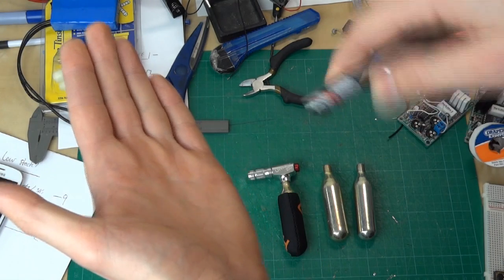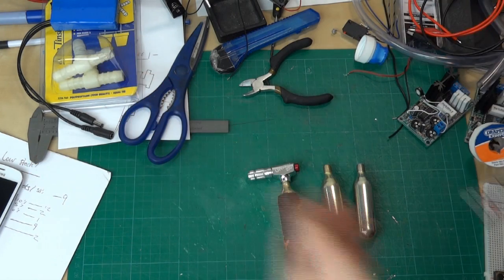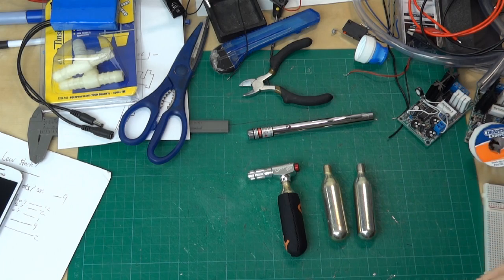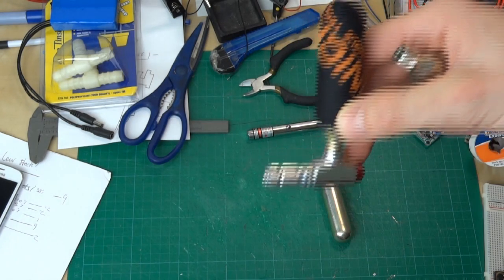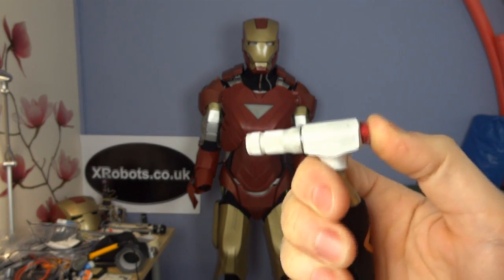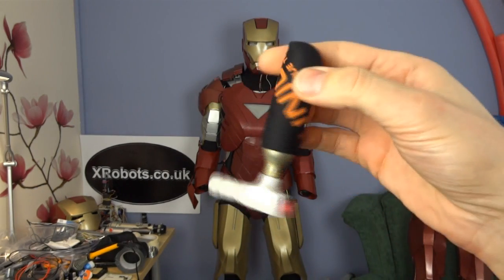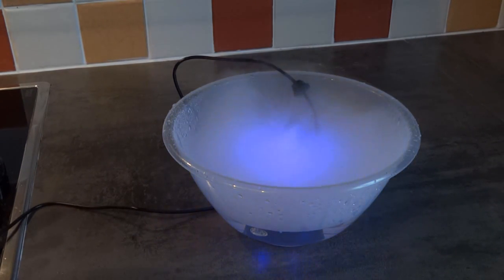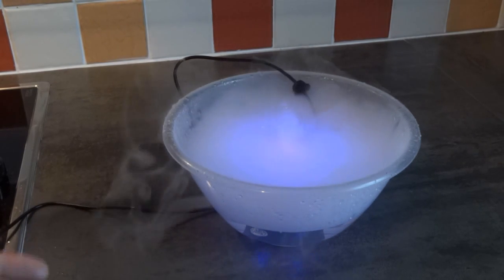Visible Beam Laser Blaster Prop PART 1 | James Bruton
This is part 1 of my Laser Blaster prop - testing Co2 and water vapour generation to make a cheap laser pointer have a visible beam.